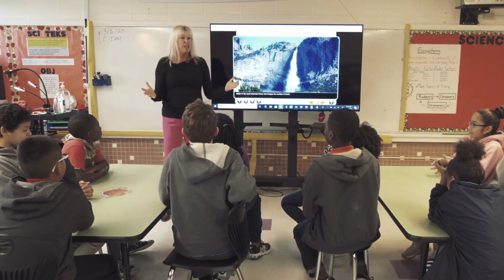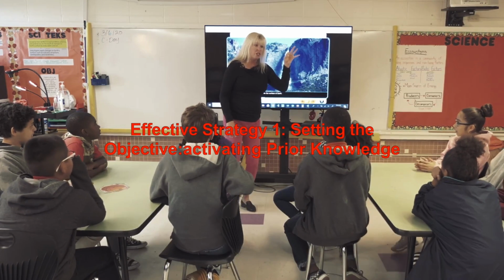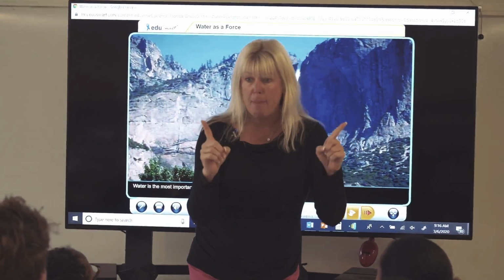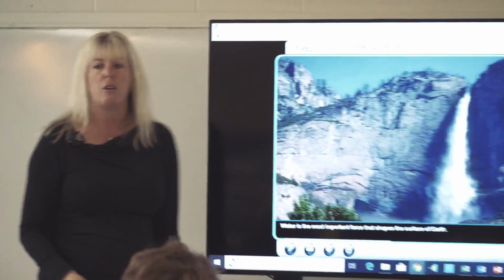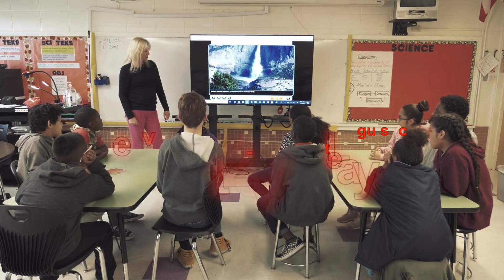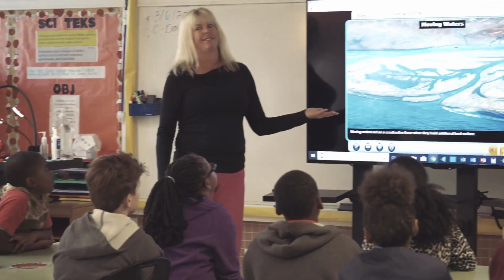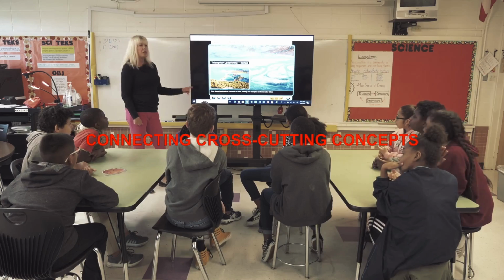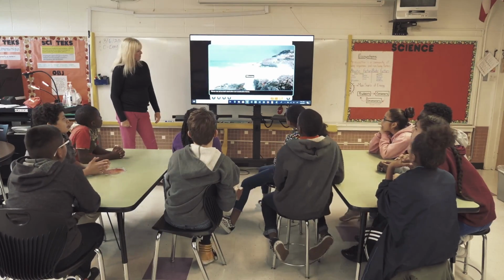Edusmart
This video is about Edusmart